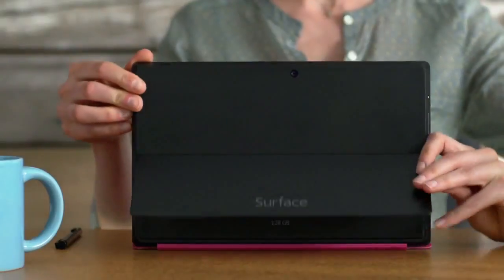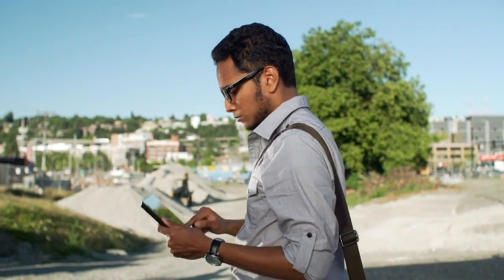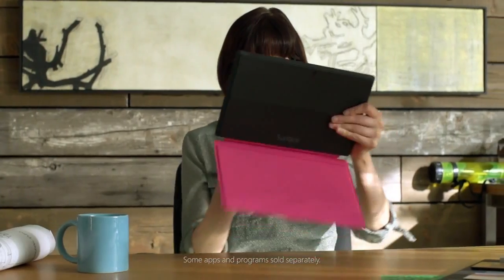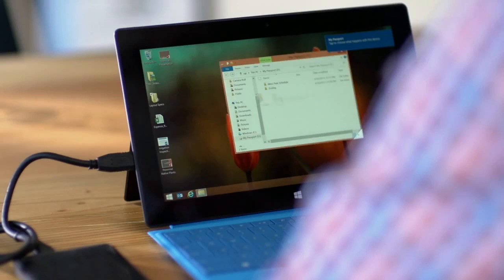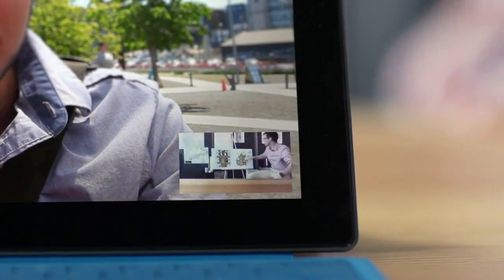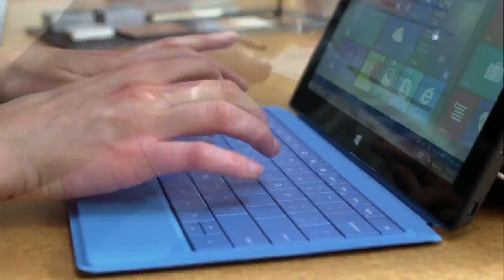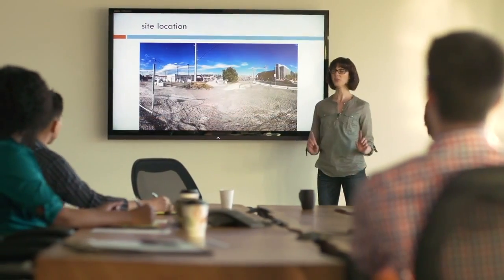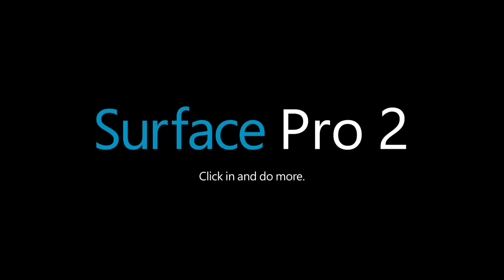Microsoft Surface Pro 2 Features Official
- Microsoft Surface Pro 2 Tablet PC in a short Video about most new Features. Also Windows 8.1 and Great front Camera available. Longer Battery Life with Intel Haswell and new Accessories also available.